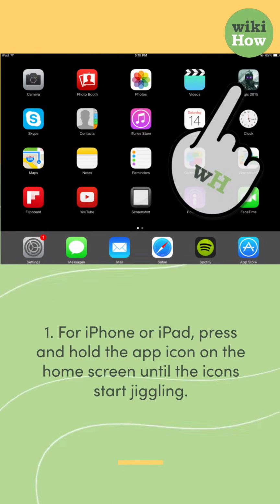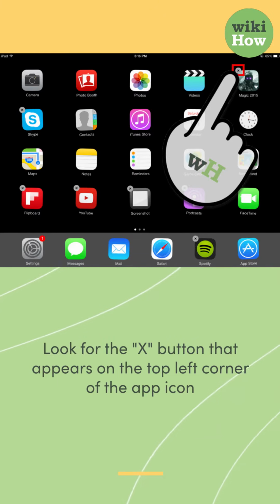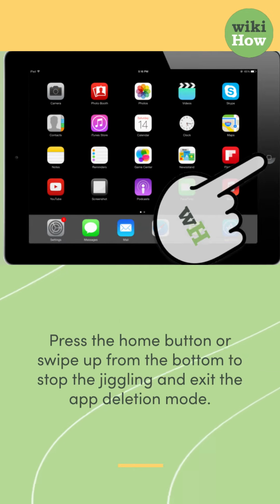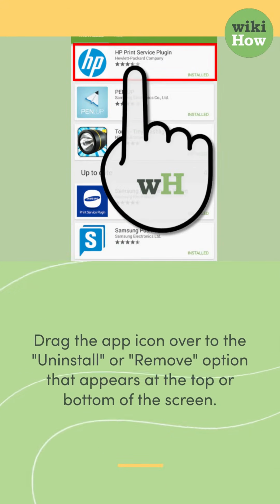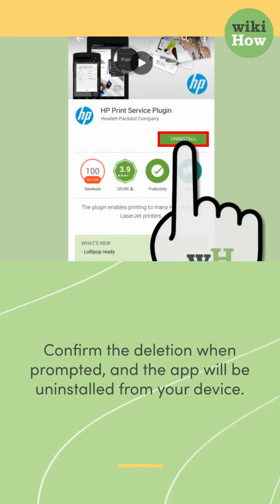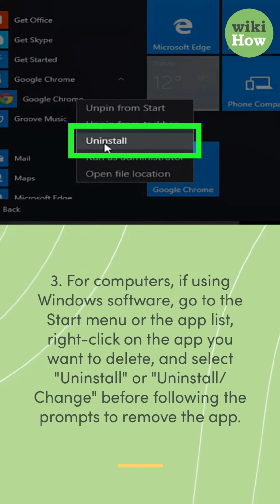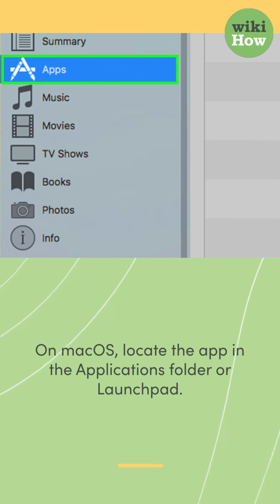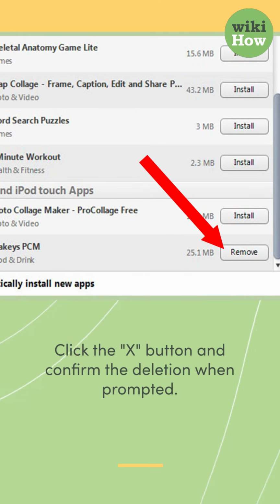How to Delete Apps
Have too many apps but don't know how to delete any?